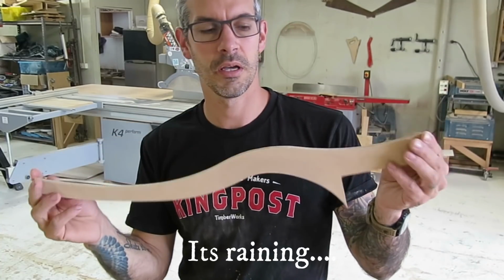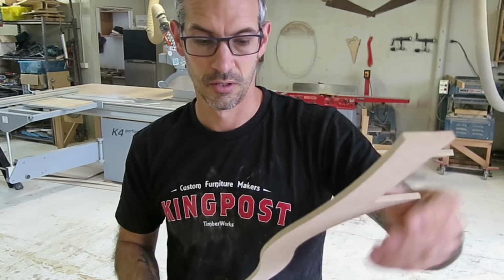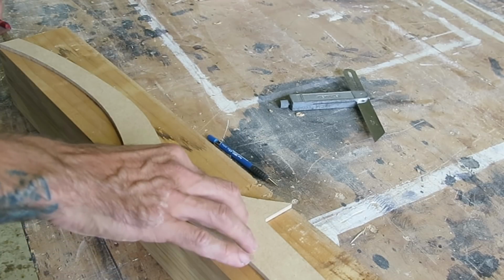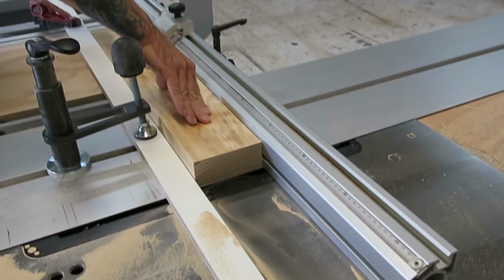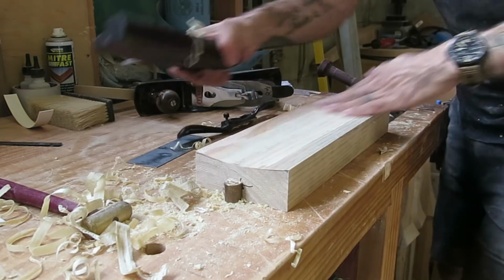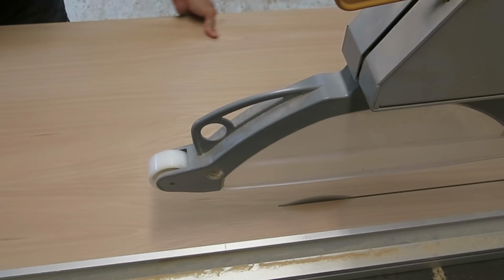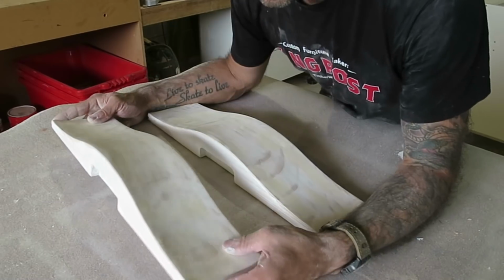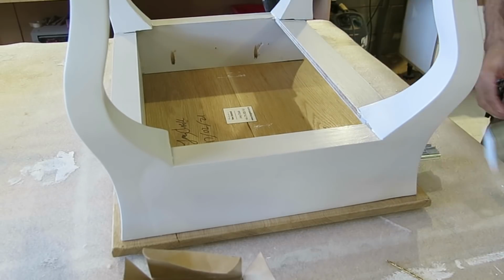bedside tables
an experiment for me with the shape of how the leg interacts with the carcass of the table.